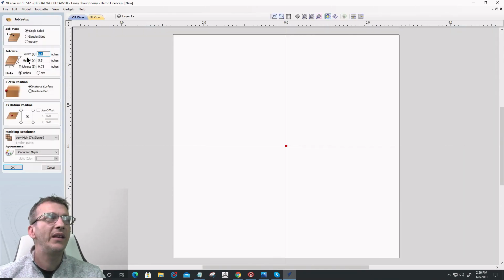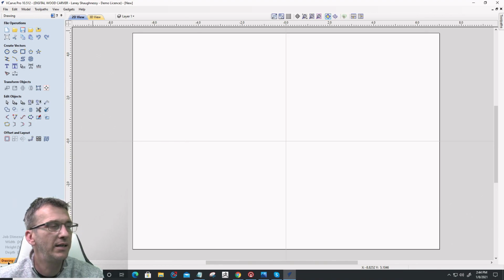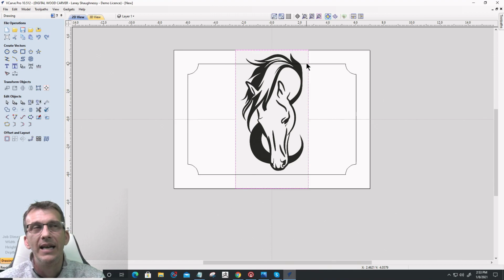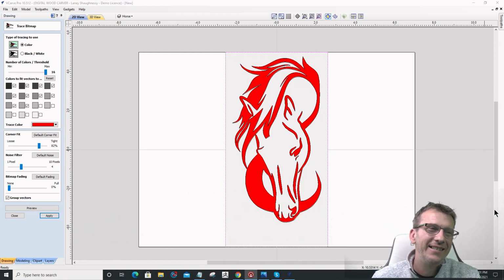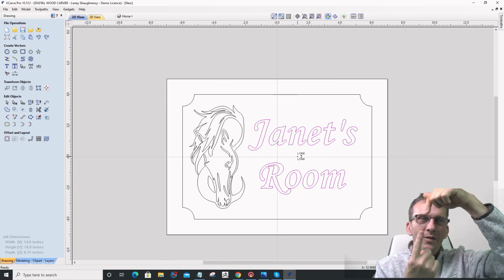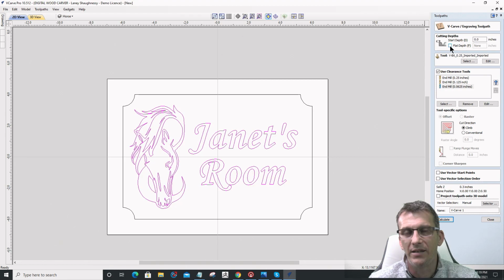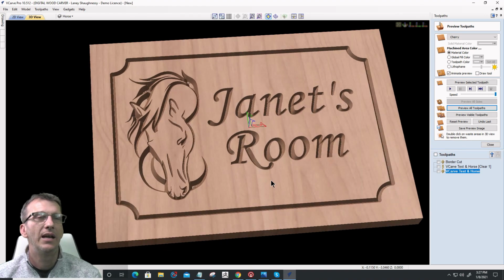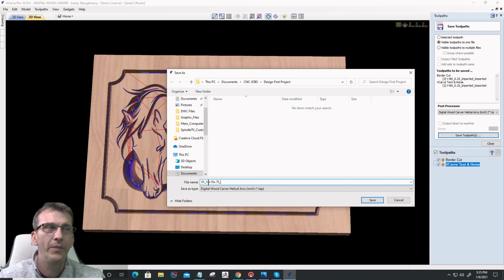How to Design Your First Project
Digital Wood Carver - How to Design Your First Project

00:00-02:17 Intro
02:18-11:54 What’s in the Software?
11:55-12:38 Learning About Software Tools
12:39-17:55 Creating a Border
17:56-19:21 Importing Images
19:22-28:18 Tracing Images
28:19-31:27 Resizing/Transform Mode
31:28-37:45 Making Text
37:46-54:40 Making a Carving Path
54:41-1:02:15 Saving Project (Very Important)
1:02:16-1:02:59 Outro